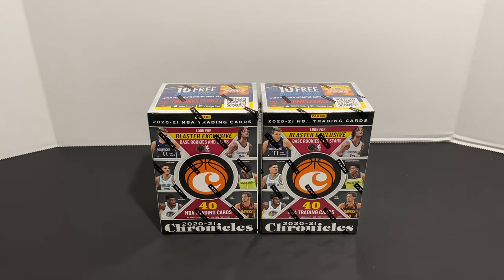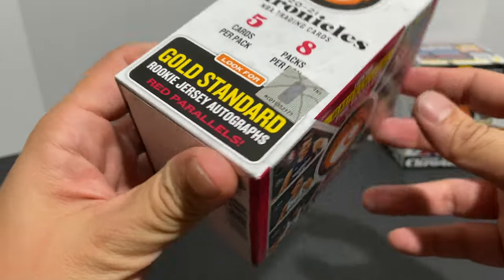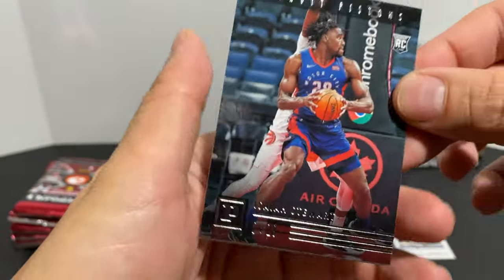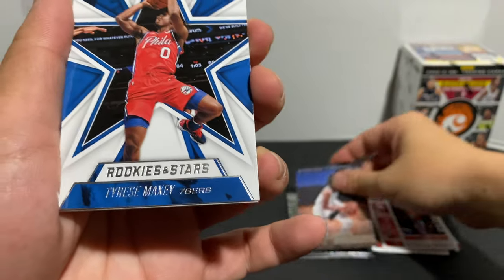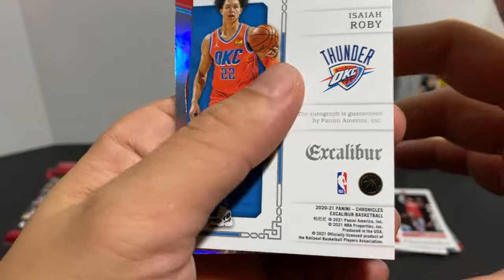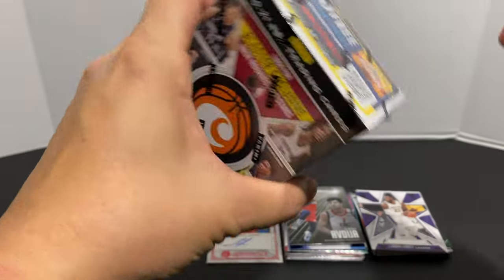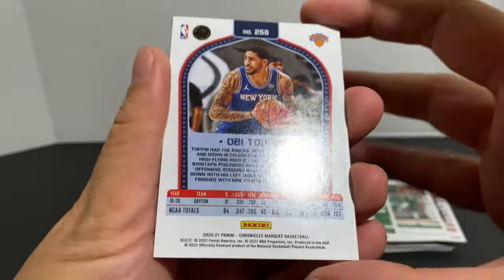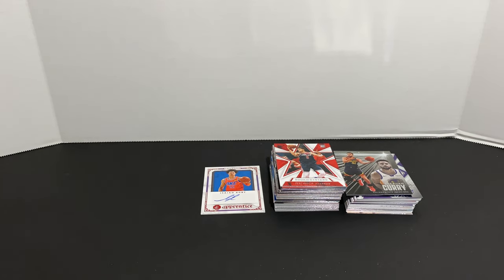2020-21 Panini Chronicles NBA Basketball 2 Blaster Box Opening! Rookie Autograph Hit!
Opening 2 Blaster Boxes of 2020-21 Panini Chronicles NBA Basketball and finding a rookie autograph!